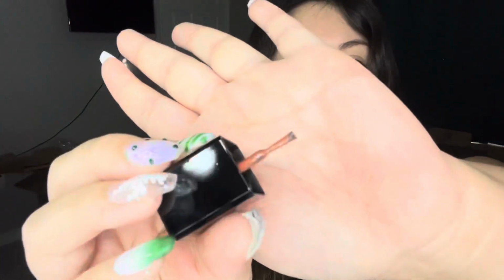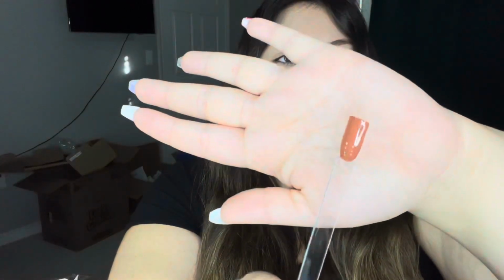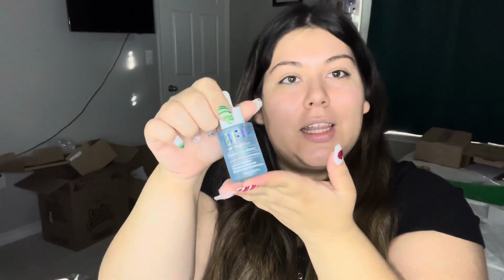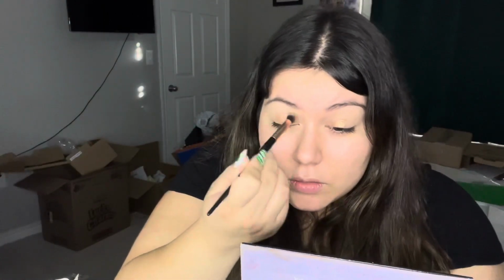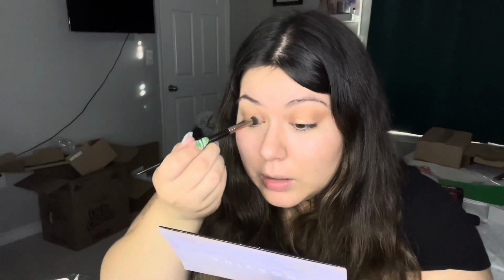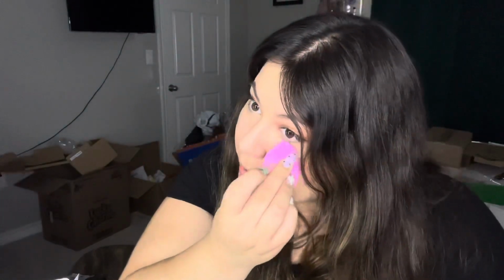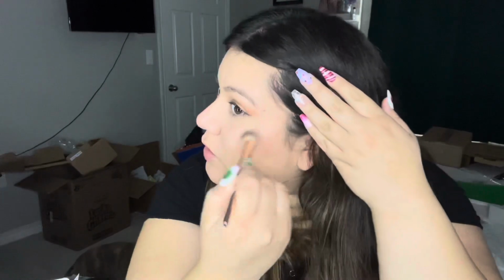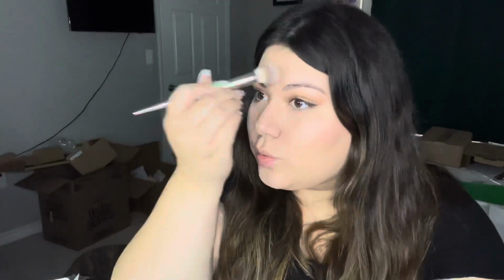IPSY GLAM BAG PLUS | NOVEMBER 2021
Balancing Serum by BEST FACE FORWARD

Glitter Jewels Liquid Eye Shadow in Bronze by ELOISE BEAUTY

Nail Lacquer Duo in Piece of Me & The Last Mile by CONTEXT SKIN

Makeup Blender Trio by UVÉ BEAUTY

Sitting Pretty Midi Palette by OFRA COSMETICS

This is all in good fun! Beauty is in the eye of the beholder!